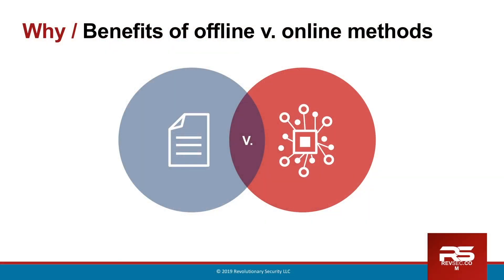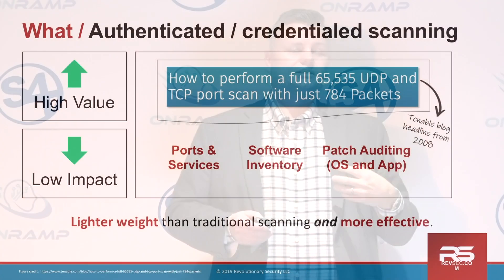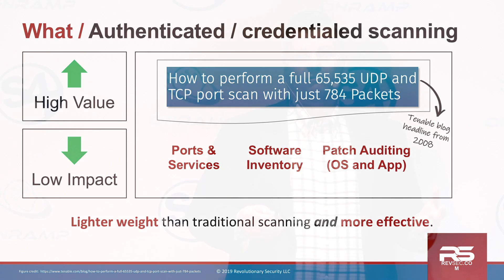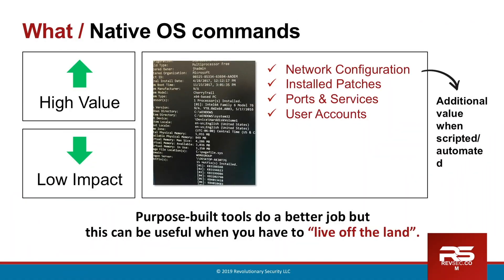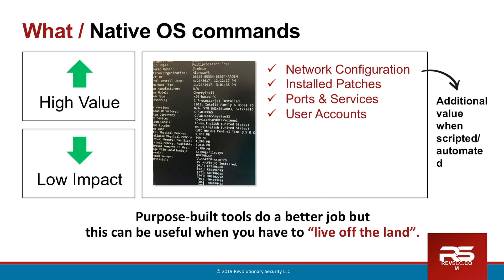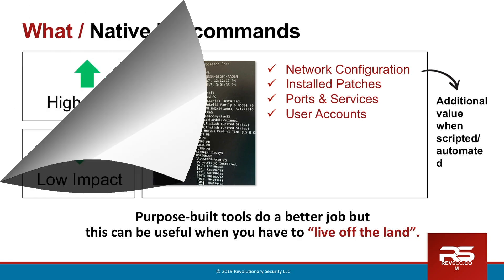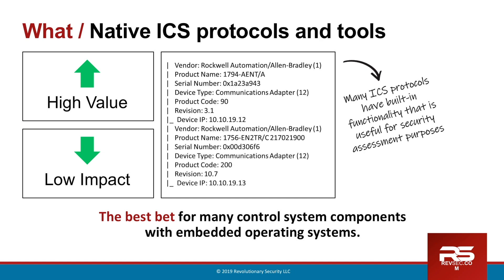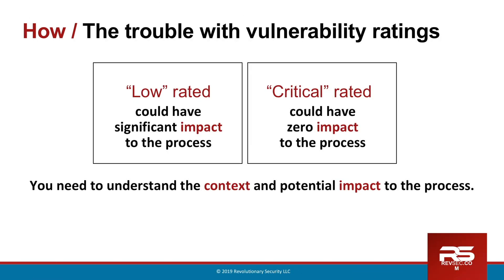ICS Security Assessments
3-minutes of highlights from Jason Holcomb's OnRamp / ICS Security 101 training. He shows how to select and use high value / low impact tools in the online testing portion of an ICS Security Assessment.